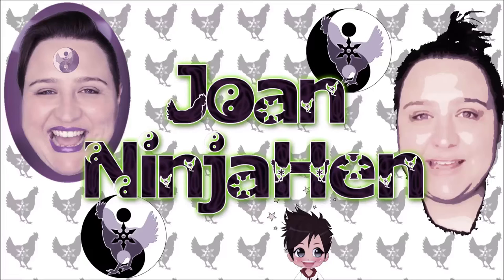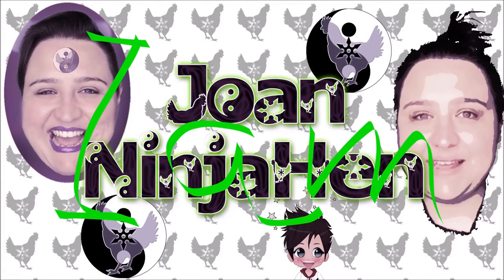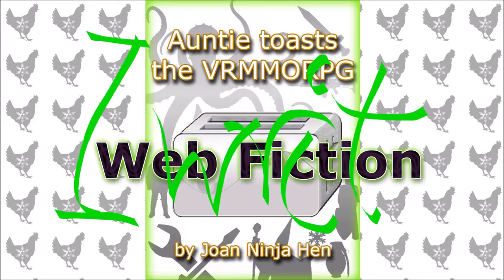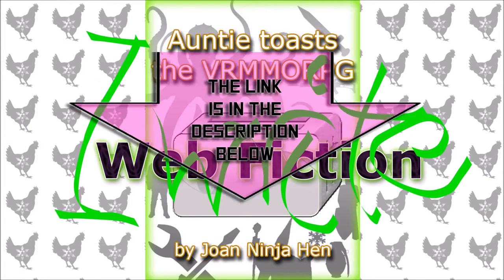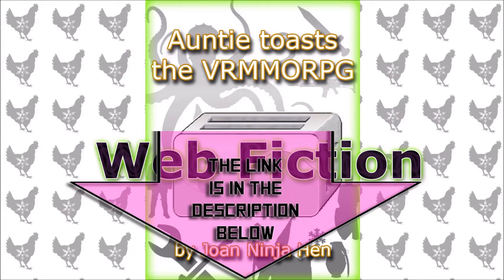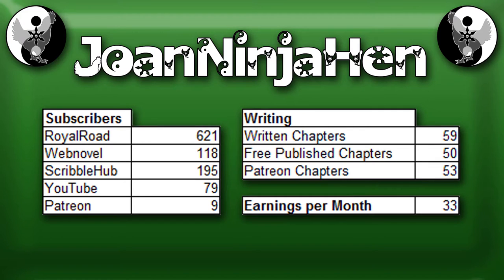VLog 37: Wordpress Troubles